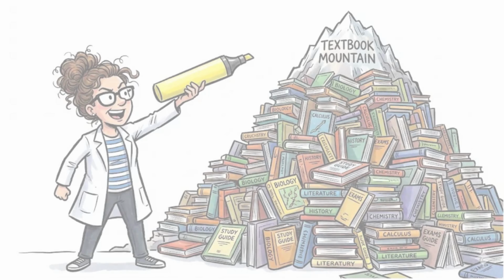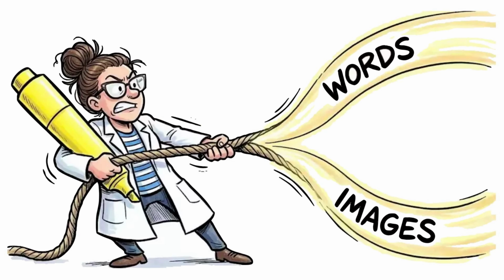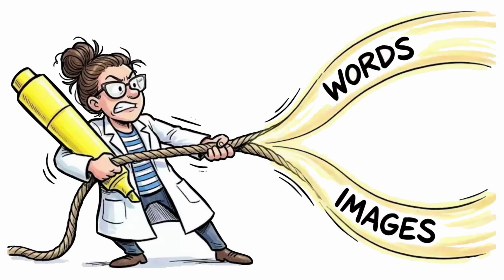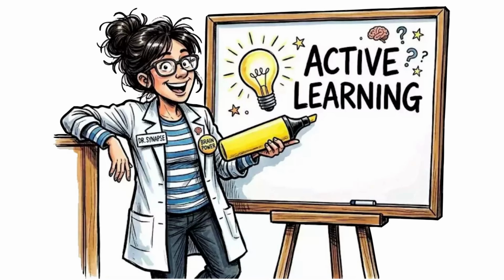Dual Coding for Students: Dual Coding Learning Strategy & Dual Coding Examples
Master the art of dual coding for students to stop forgetting what you study and start building a more resilient mental library. This video breaks down a powerful dual coding learning strategy using practical dual coding examples that any student can apply to their revision routine. Discover how the dual coding method reduces your cognitive load and makes complex information much easier to process and remember.

This framework synthesizes Paivio’s Theory to enhance your Information Processing by balancing your Working Memory. To maximize Memory Retention, we focus on Multimodal Learning which operationalizes Schema Building. By reducing your Cognitive Load, this dual coding for students approach ensures that your Retrieval Practice becomes a natural part of your study routine.

By the end of this tutorial, you will master the dual coding hypothesis to create a sustainable study system. This specific dual coding theory validates your visual and verbal channels, giving you a dual coding revision architecture that truly sticks. Mastering the dual coding method means using these dual coding examples to transform your grades and save hours of time.

TIMESTAMPS
00:00 dual coding for students
00:23 dual coding learning strategy
00:42 dual coding examples
01:05 dual coding theory
01:45 dual coding revision
02:15 dual coding study strategy

FAQ
Q: How does dual coding for students improve memory?
A: By using a dual coding learning strategy, you combine verbal and visual information to create two mental paths for much easier recall.

Q: What are some effective dual coding examples for revision?
A: Common dual coding examples include using timelines, infographics, and diagrams to support your written notes during a dual coding revision session.

Q: Why is the dual coding method better than just reading?
A: The dual coding method reduces cognitive load and utilizes the dual coding hypothesis to ensure information is stored in long-term memory.

In this guide, we show you exactly how to use dual coding for students to master your exams. You will learn a science-backed dual coding learning strategy and see real-world dual coding examples for better grades.